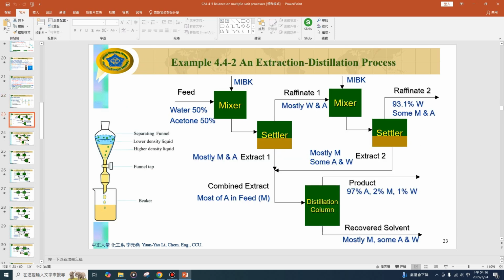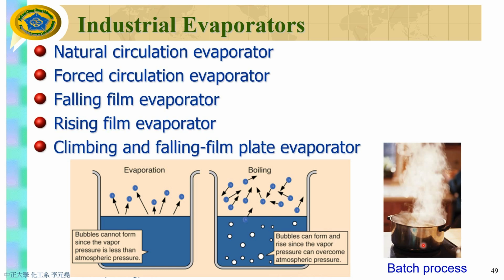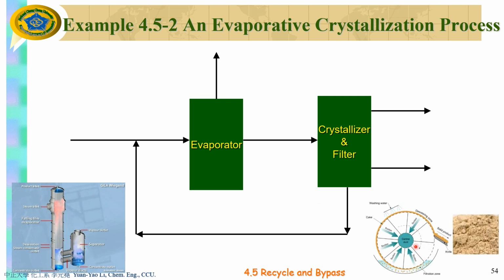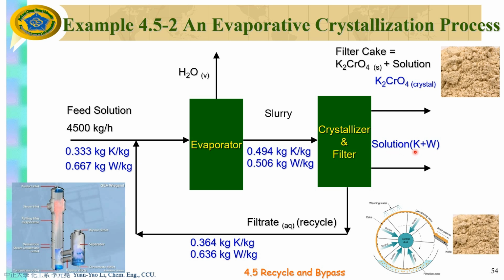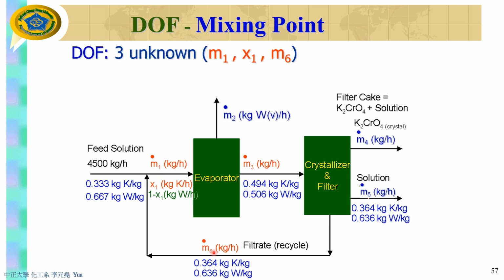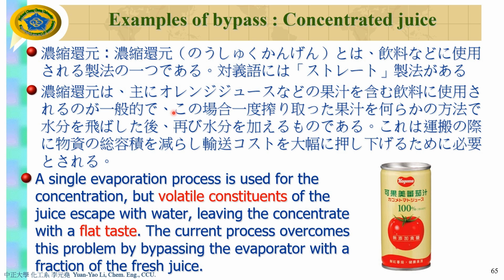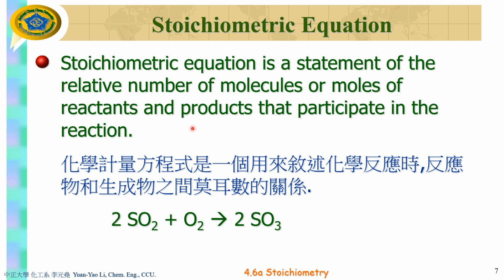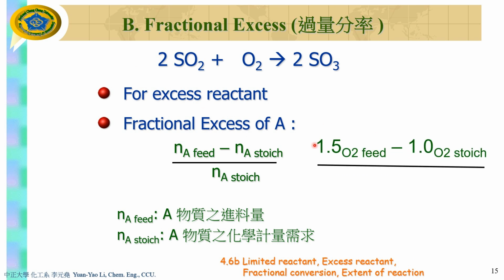Ch4.5 Recycle and bypass